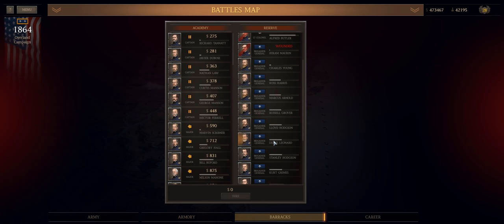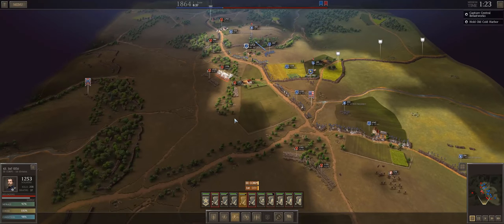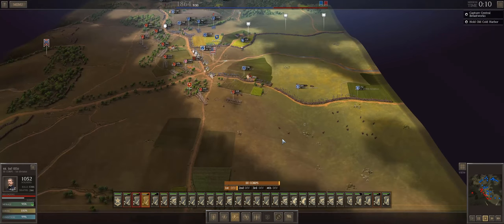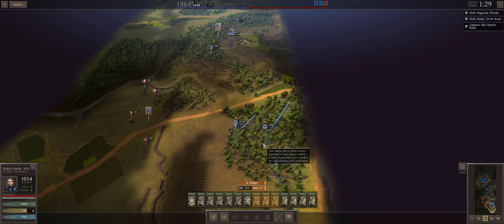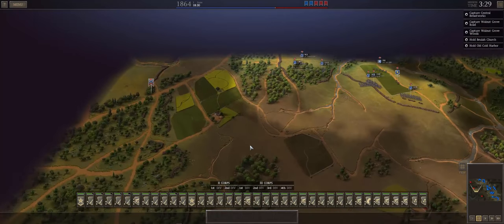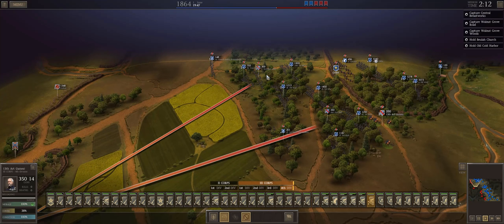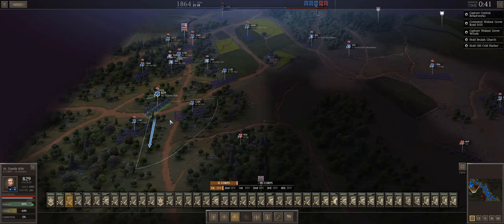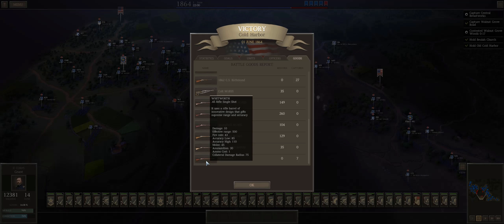Ultimate General: US MG 34 - Cold Harbor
What is UP generals!  Cold Harbor is quite a bit more fun than I remember it being.  You deal with several semi-independent skirmishes at different points in the line and culminating in the usual grand battle shenanigans.

Here the Union Mixed Order composition really has an opportunity to shine as some fairly green recruits work along side veteran units to get some outsized kill/death ratios and blow me away with their performance.

We're close to rounding out this Union Let's Play, and I've got to say,  while I'm certainly glad to be near the end I'm still having a LOT of fun as well!